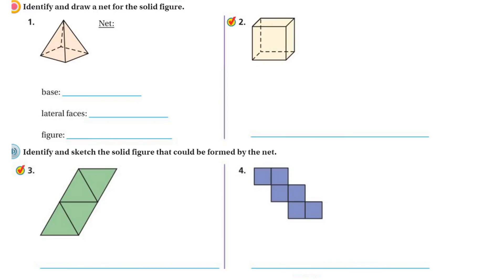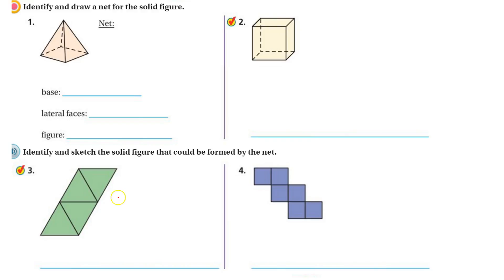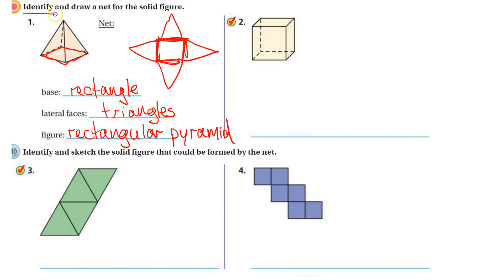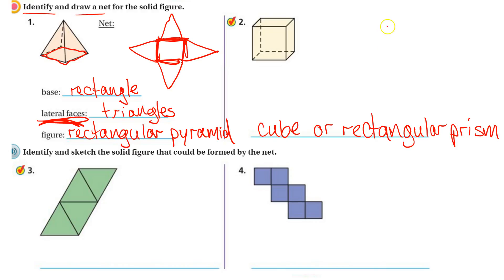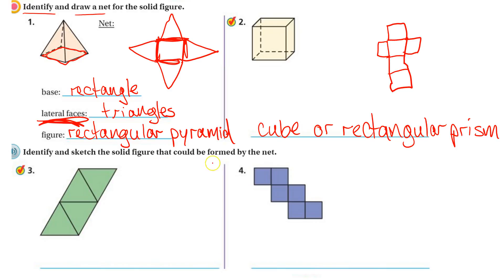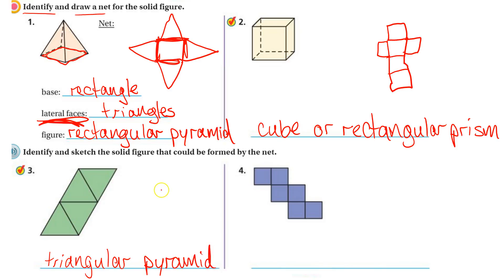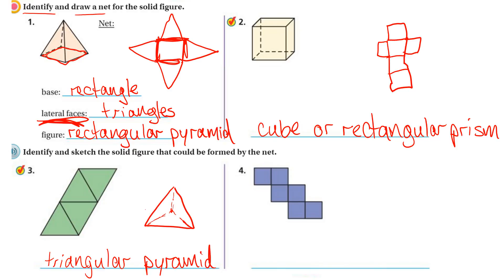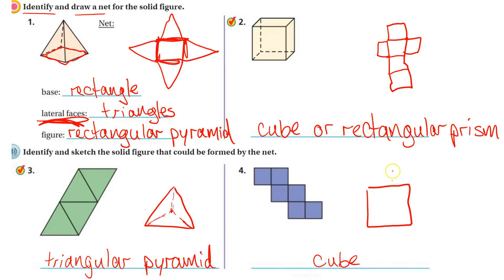6th Grade GO Math page 437 part 1